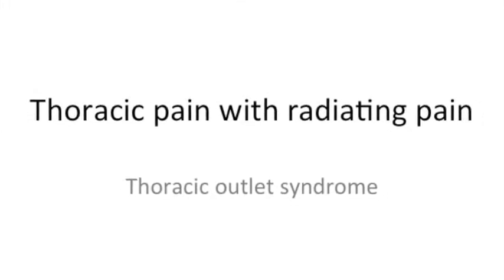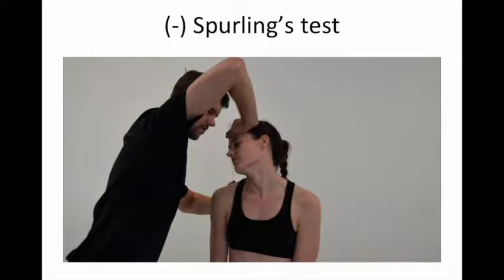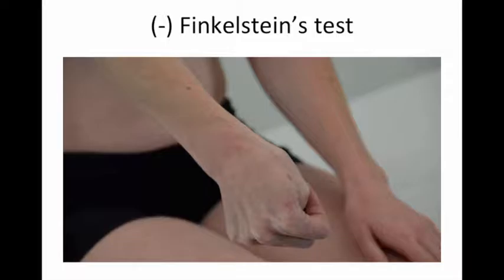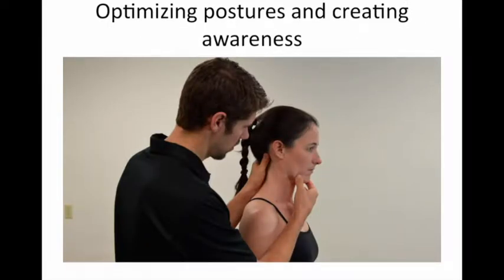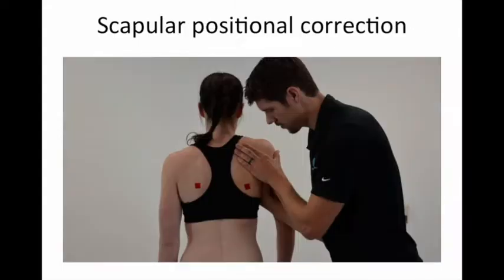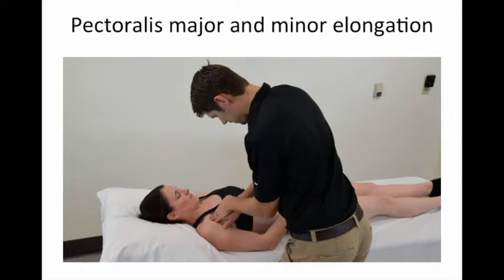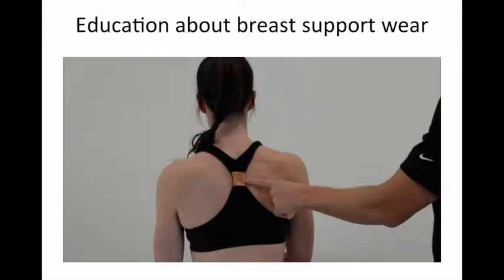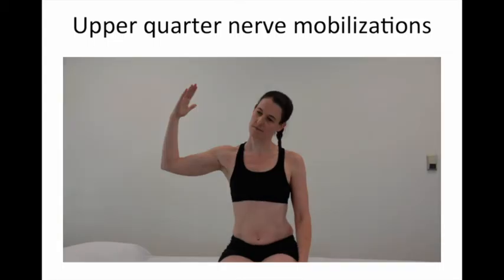TreatThatPattern Thoracic Outlet Syndrome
A treatment approach to TOS.